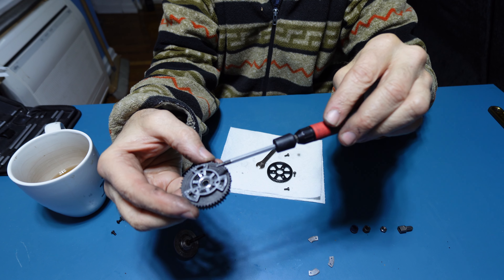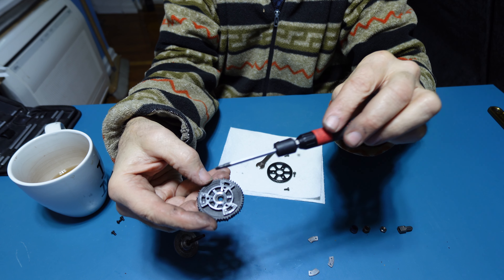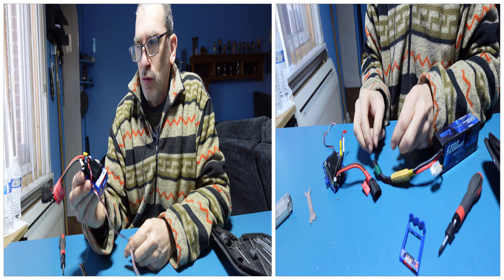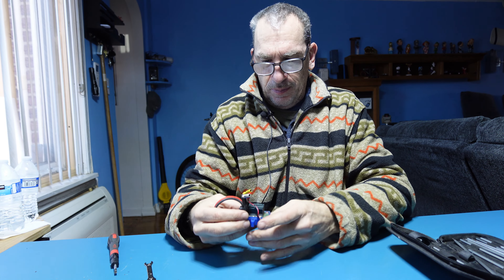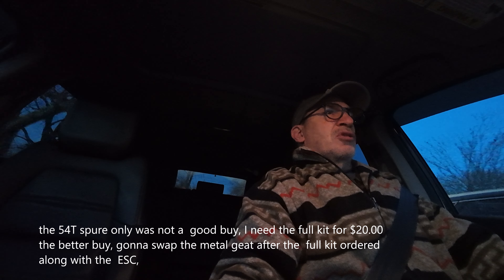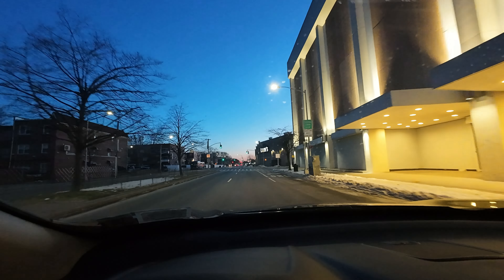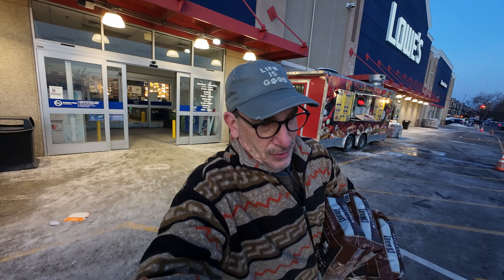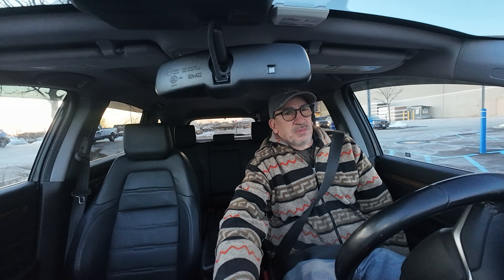things give and they give in manyways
talk about things and fixes and all

□ Electronic Components
□ Hobbies:

- SUPPORT -